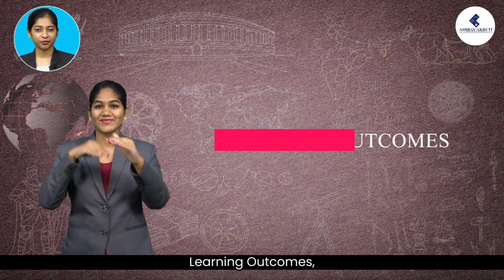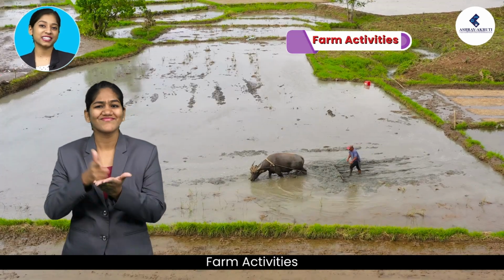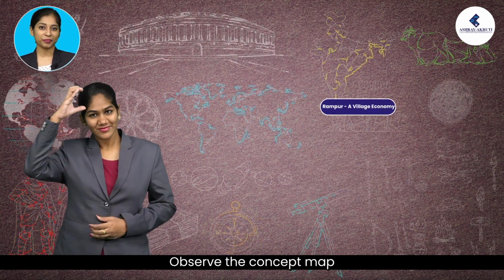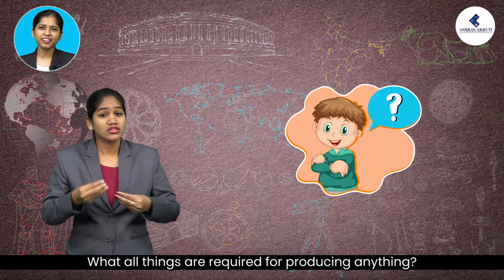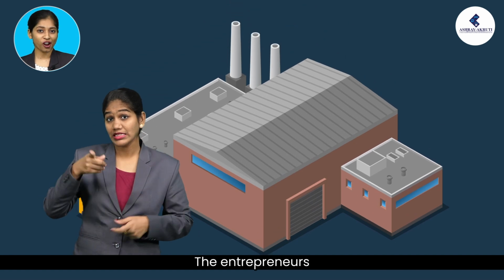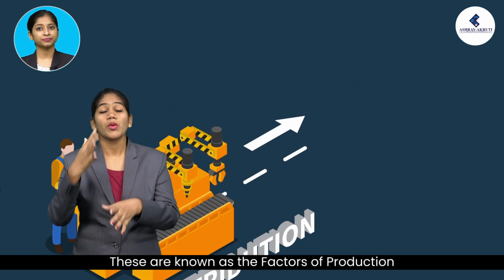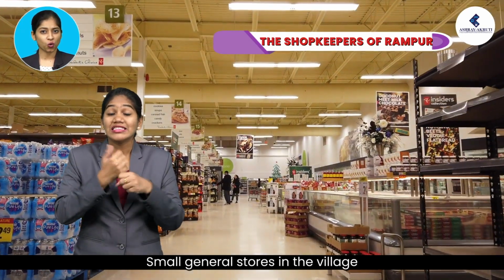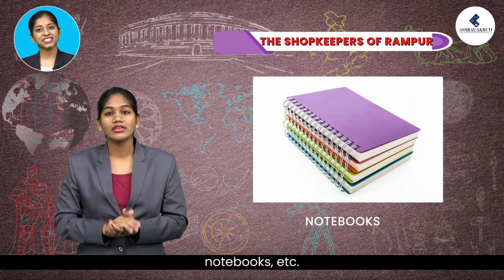Lessons in sign Language for H.I I10th Class Social Studies I | Rampur - A Village Economy Part -2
Explore the factors of production in Rampur, including labour for farming, physical and working capital arrangement, and non-farming activities. Learn how these factors contribute to the village economy and livelihoods. Join us as we delve into the dynamics of production in Rampur!